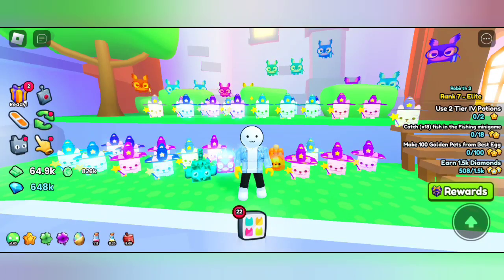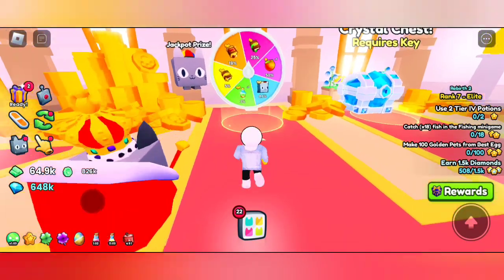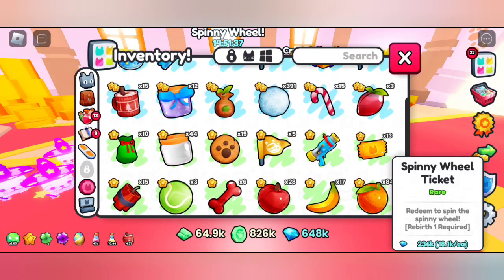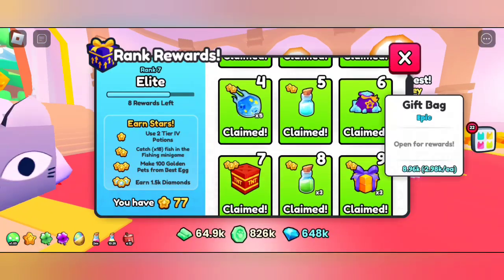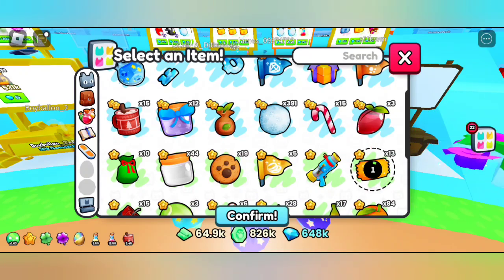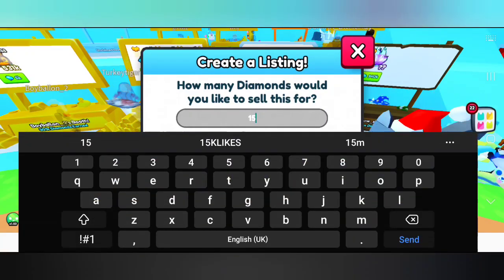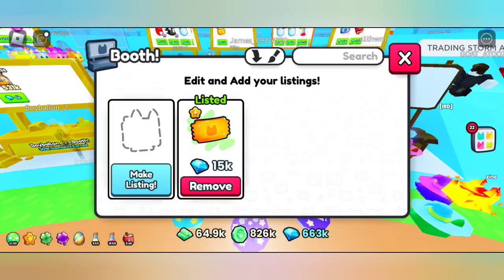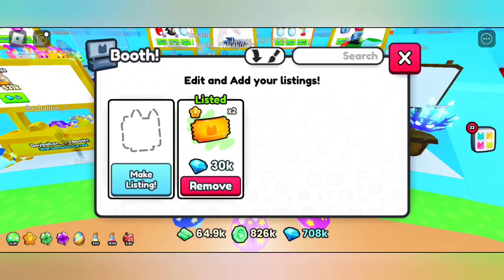[SMALL TIP] How to Get Diamonds Everyday in Pet Simulator 99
In this video I'll be showing you all a small tip to get diamonds everyday in pet simulator 99. pet simulator 99 diamond method.